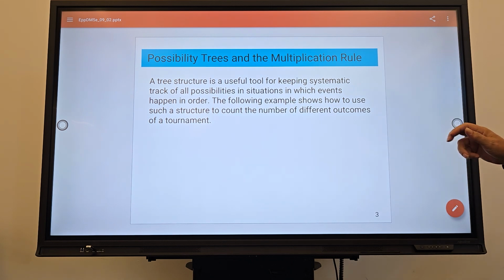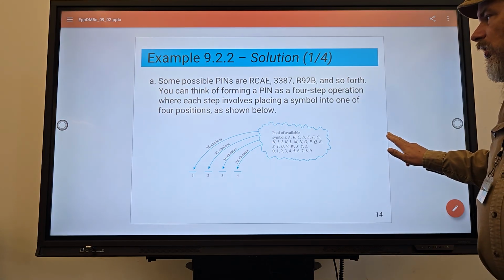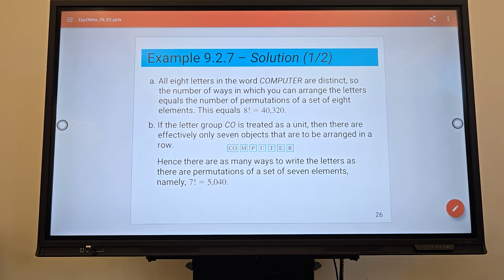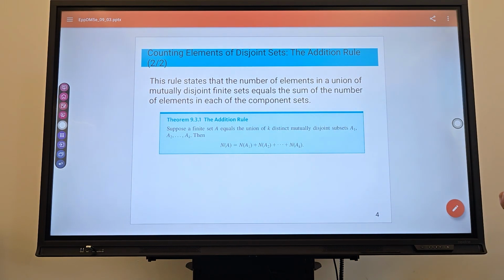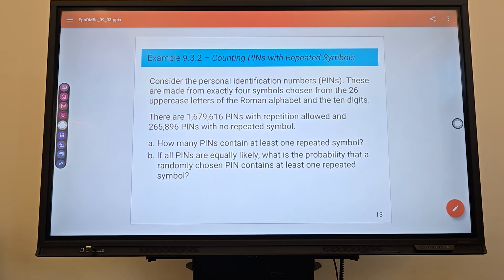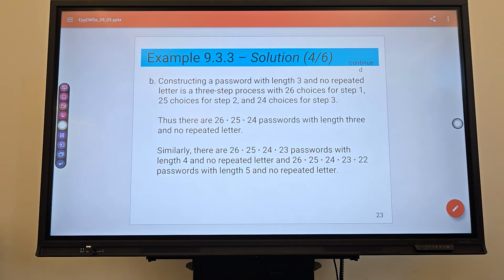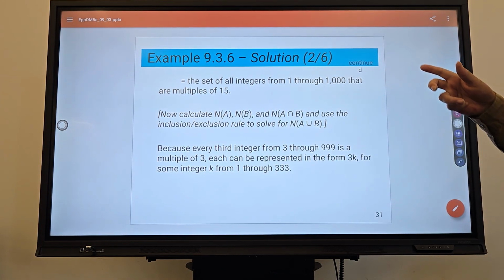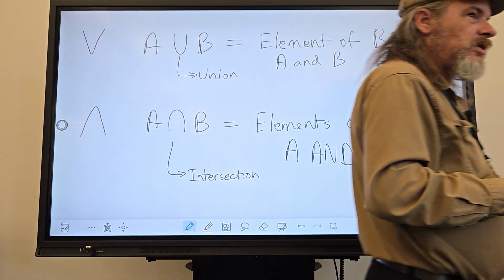Discrete Structures Section 01 4-17-2025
This lecture video covers counting using the multiplication rule and the addition rule for counting elements of sets.